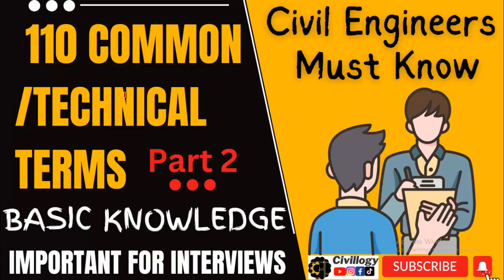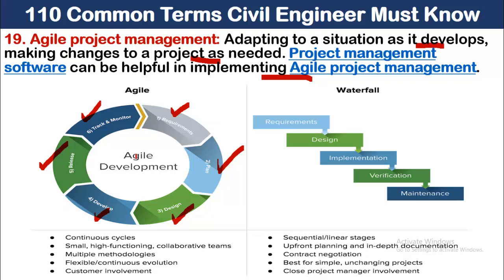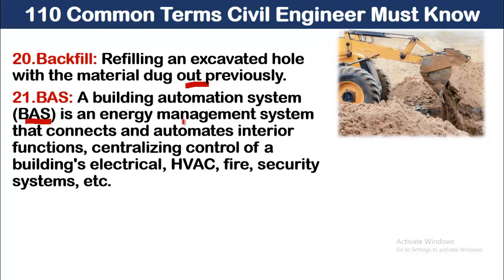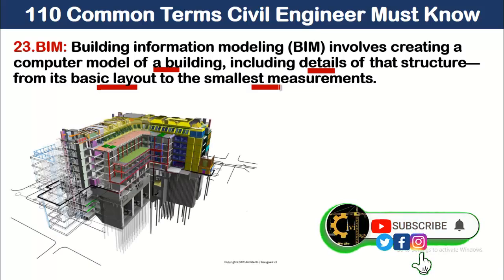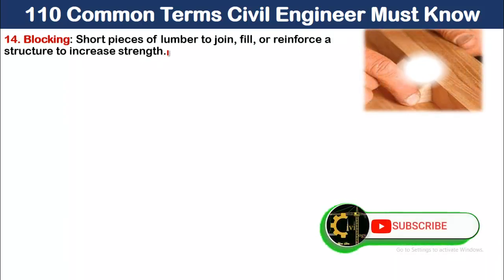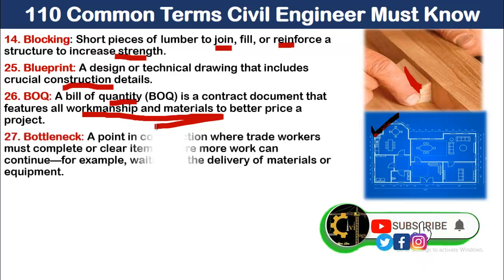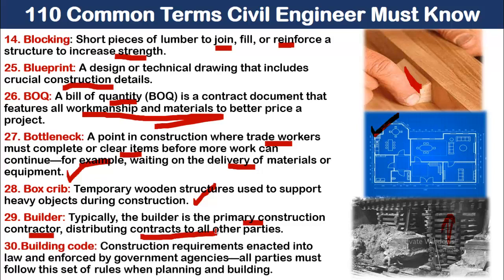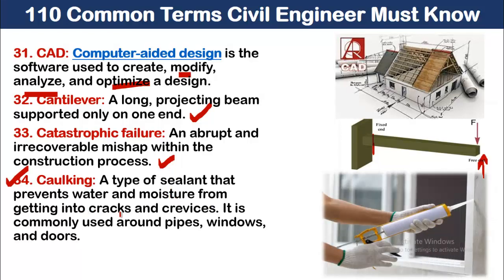important technical terms for civil engineers|basic knowledge for civil engineers| must know points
Title: important technical terms for interview for civil engineers|basic knowledge for civil engineers P2
Title: Basic Knowledge for civil engineers|technical terms for interviews that civil engineer must know
This series include 101 common technical terms which are important for civil engineers and that every  civil engineer must know.
____________/ Your Queries\______________
Basic Knowledge for civil engineers
technical terms for interviews that civil engineer must know
Important interview questions for civil engineers
civil engineering
important points for civil engineers
civil engineering important points
civil engineering basic knowledge
useful information for civil engineers
civil engineering videos
technical terms for civil engineers
civil engineer interview
basic knowledge for civil engineer
basic important points for civil engineers
civil engineering important software
civil engineering important topics